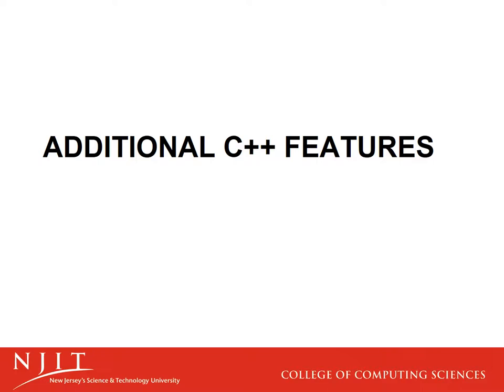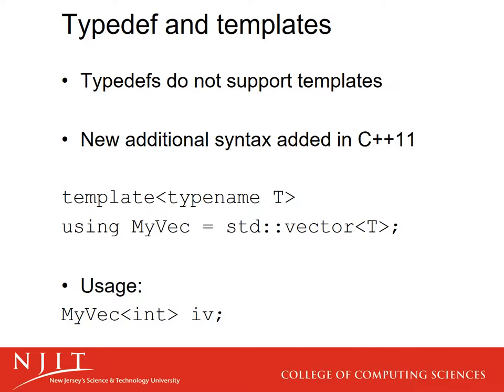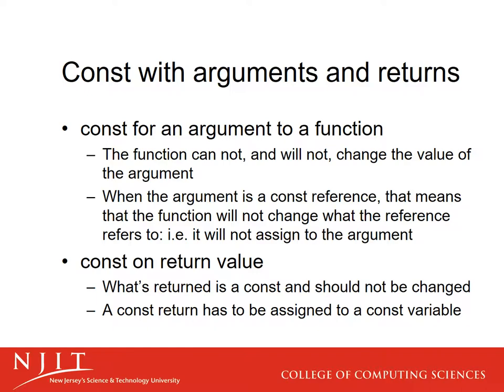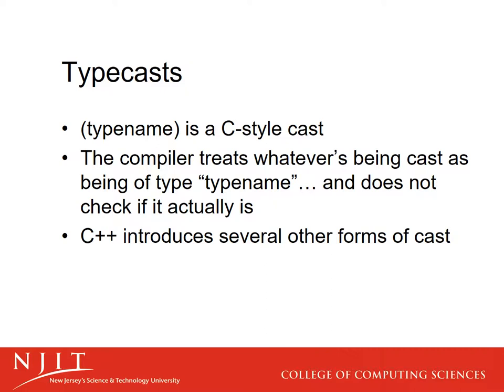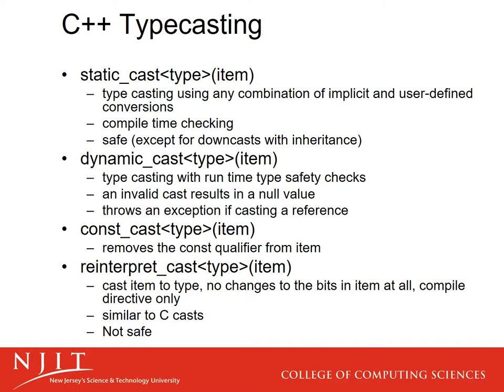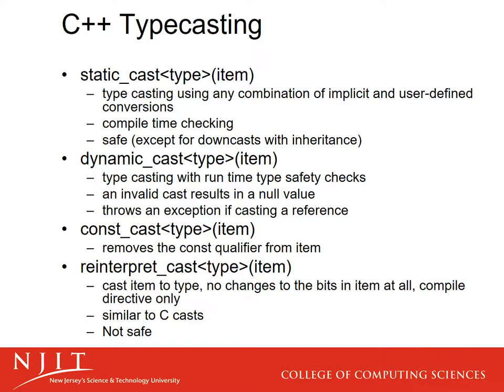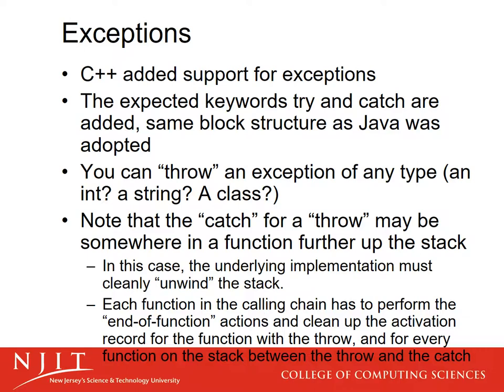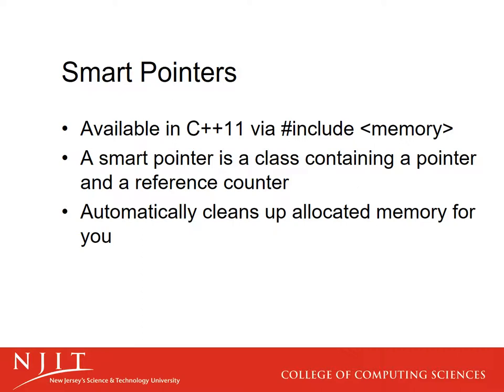cs280 lecture more language features